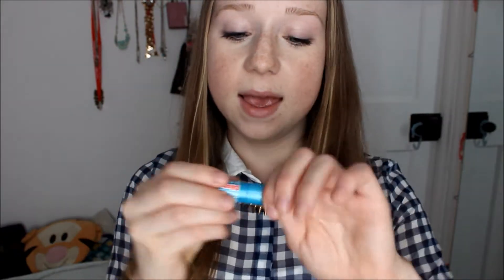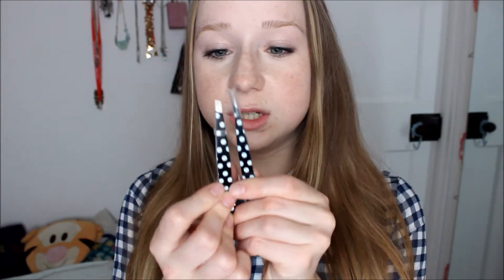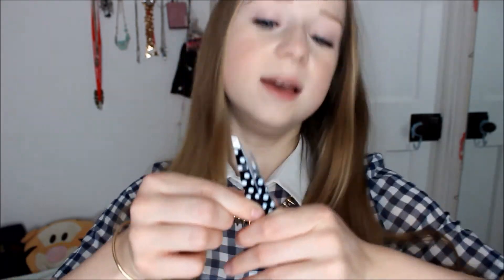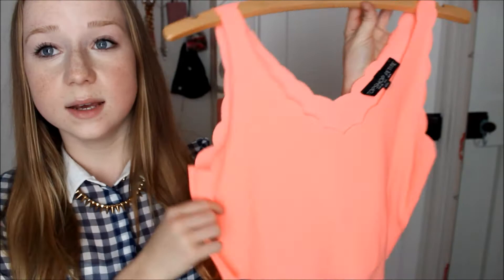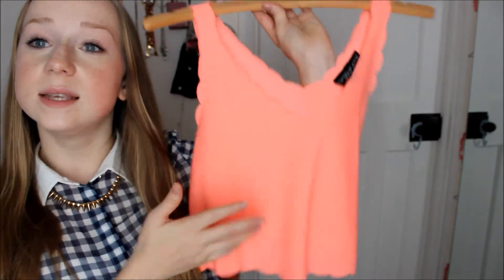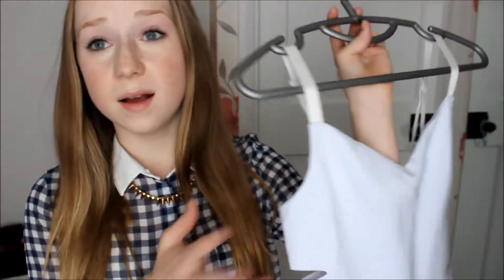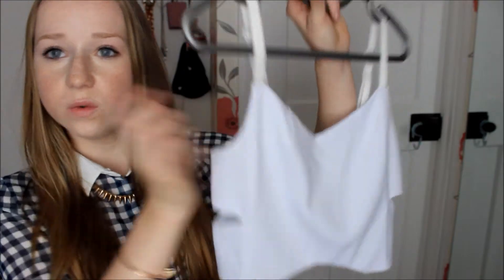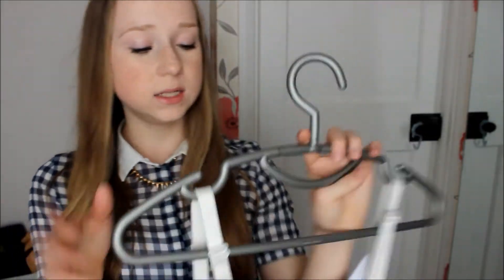April Favourites 2014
sorry its laaaaaaaaaate

lizzie xoxo